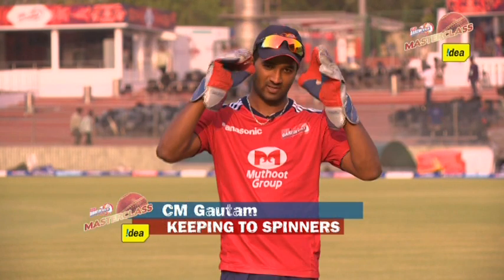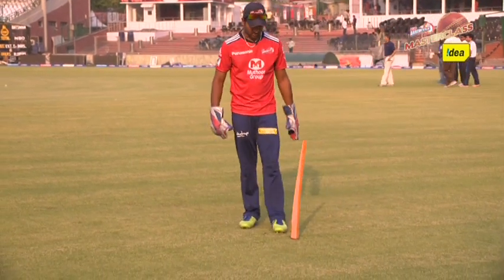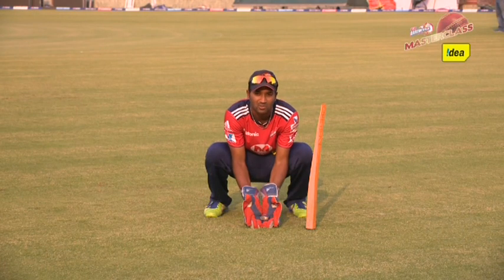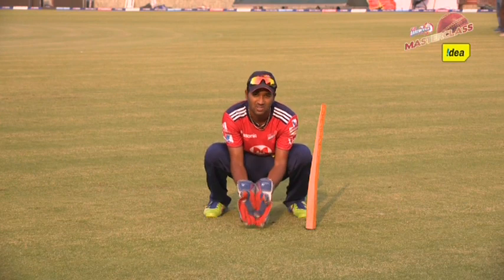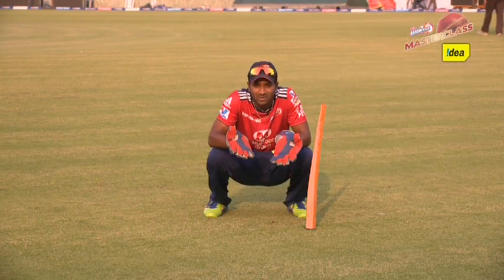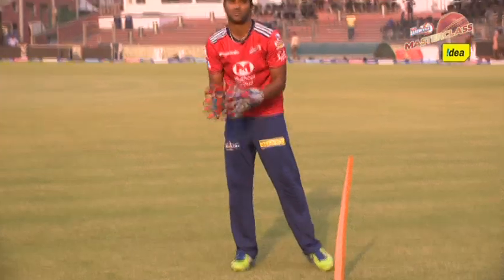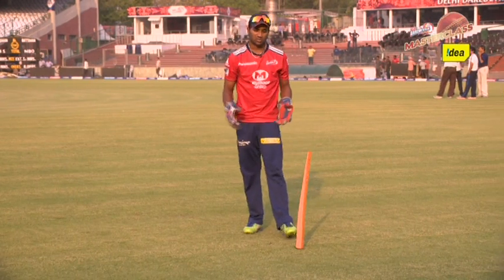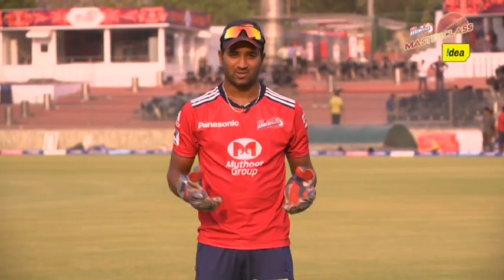MasterClass: CM Gautam on keeping wickets to spinners